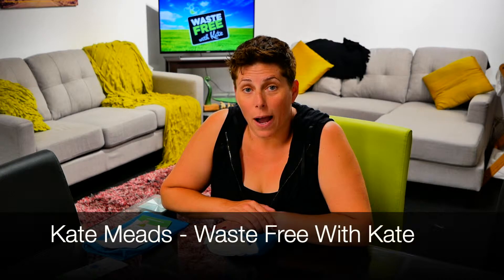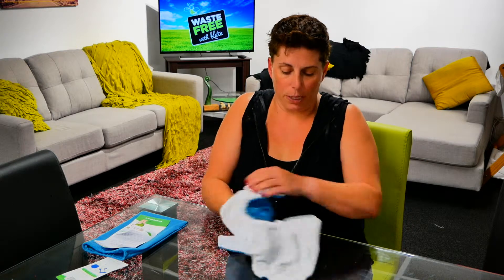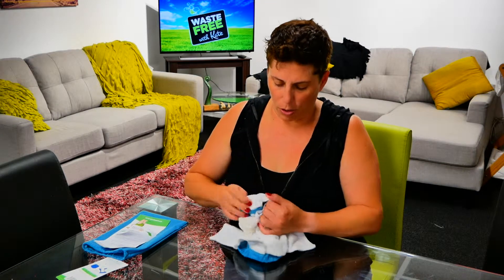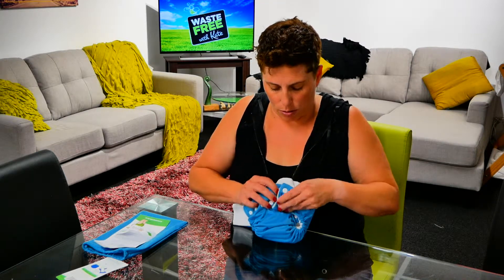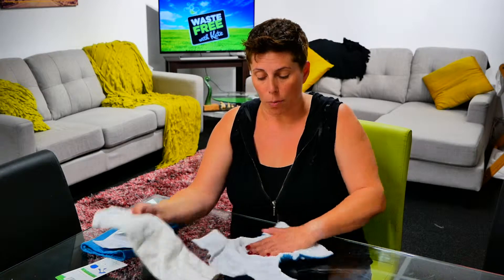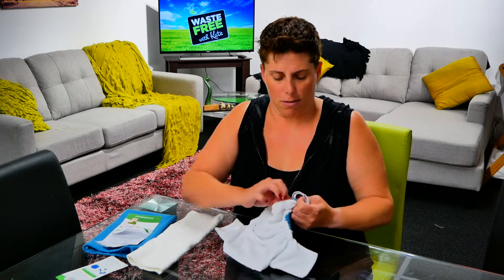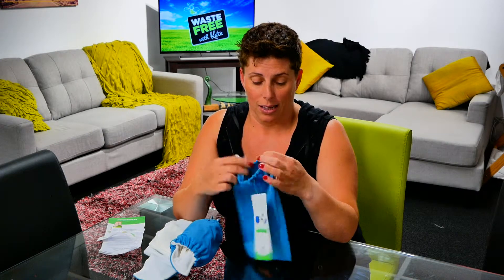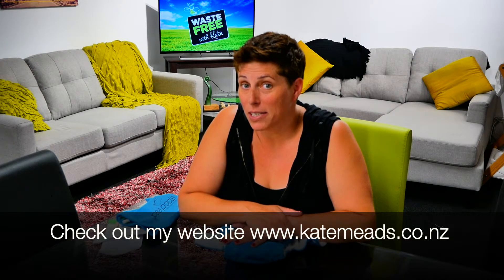Pea Pods Nappy Demo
Here's a demo of a Pea Pods Cloth Nappy.

Features:
Bamboo for absorbency - made from super absorbent bamboo, Pea Pods absorbers will provide up to 4 hours protection. Bamboo is also naturally antibacterial and holds well under compression (moisture won't squeeze out when baby sits down - unlike synthetic fibres).

Night Boosters - simply add to the regular absorber for up to 12 hours protection overnight. Soft stay-dry lining - microfleece draws moisture away and keeps baby's delicate skin dry.

Waterproof outer layer - made of from high quality PUL (polyurethane laminate) our fabric is custom made to provide a soft, waterproof barrier that is also breathable, so they are cool in summer.

Trim fit - adjustable fasteners, contoured back elastic and shaped leg casing have all been especially designed to create a snug, trim fit meaning not only do Pea Pods look stylish, they allow your baby to wear normal sized clothing over the top without being bulky and uncomfortable.

Easy to wash and dry - Pea Pods are easy to wash and don't require soaking. The materials are stain resistant and a normal machine wash will provide a thorough clean. Because the absorbent insert can be removed, they are also very quick to dry.